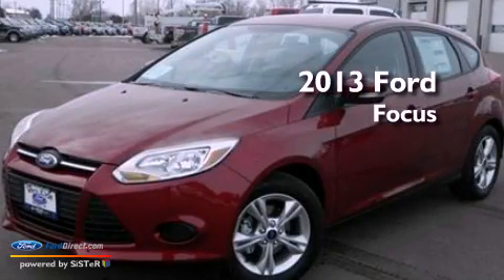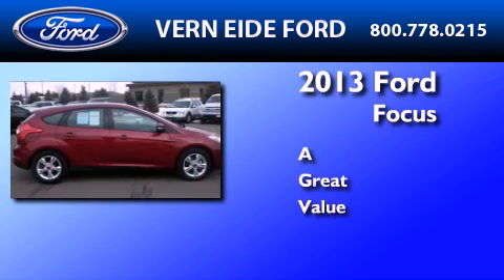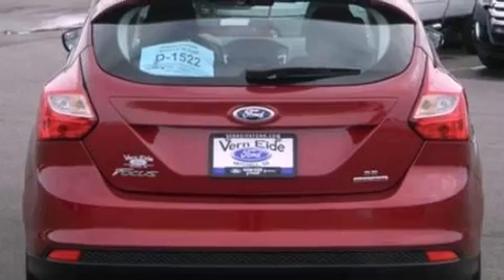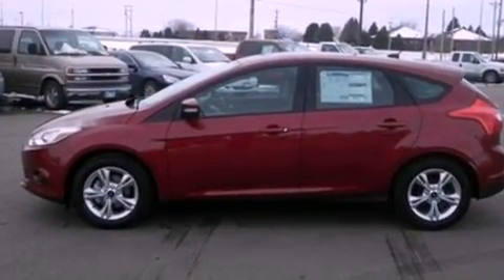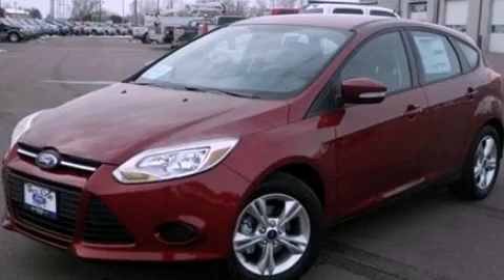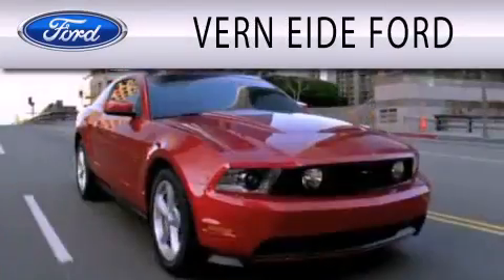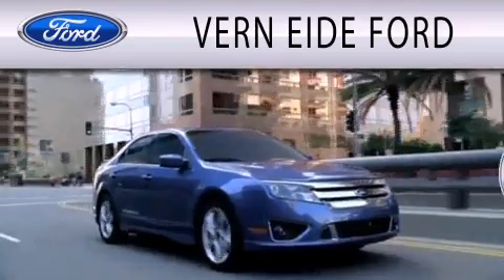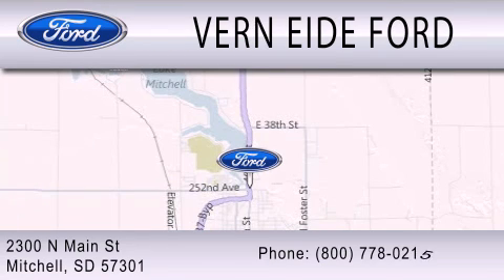2013 FORD FOCUS Mitchell SD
Year : 2013
 Make : FORD
 Model : FOCUS
 Engine : 2.0L I4 16V GDI DOHC FLEXIBLE FUEL

 Exterior : RUBY RED METALLIC TINTED CLEARCOAT

 Interior : CHARCOAL BLACK / WARM STEEL
 Stock : 92767